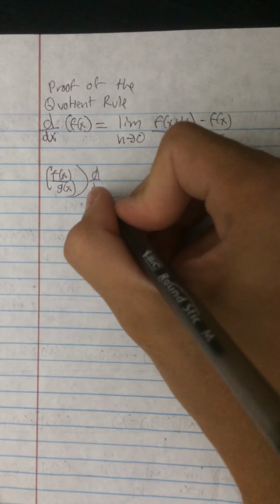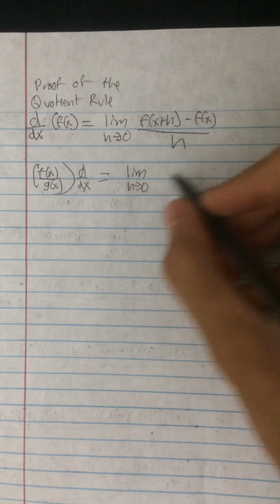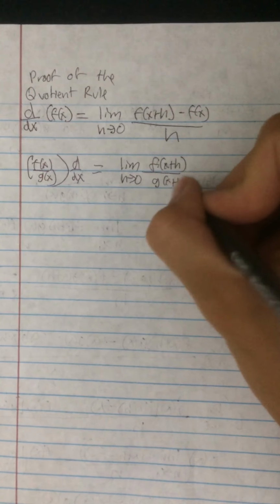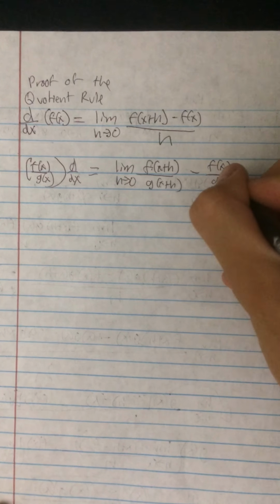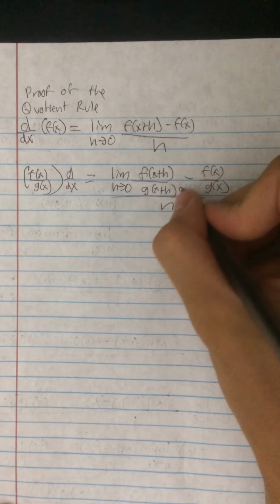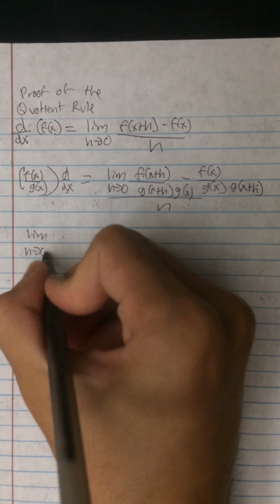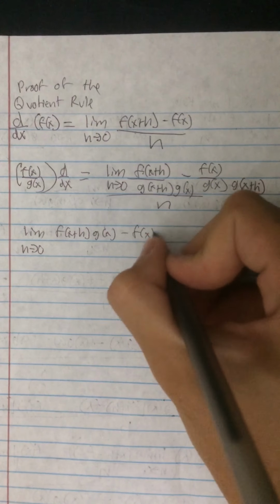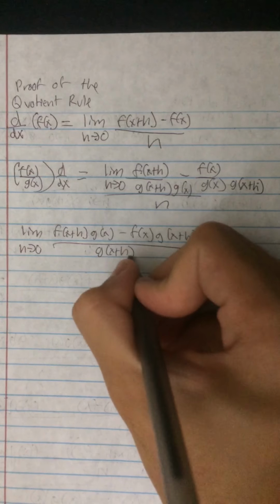Proof of the Quotient Rule (Brandon Kaleta)